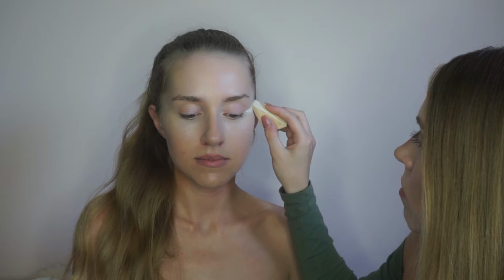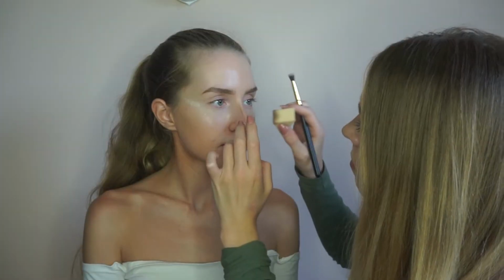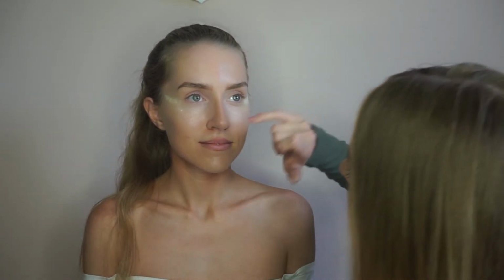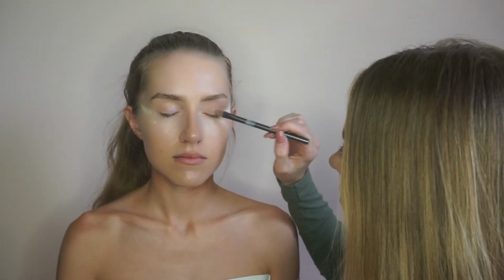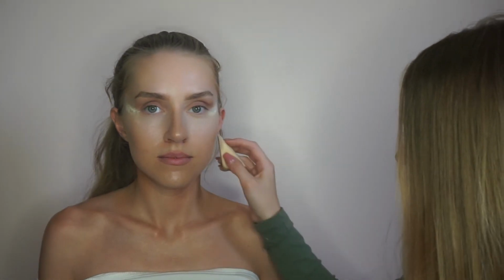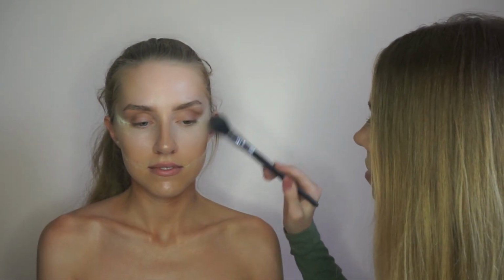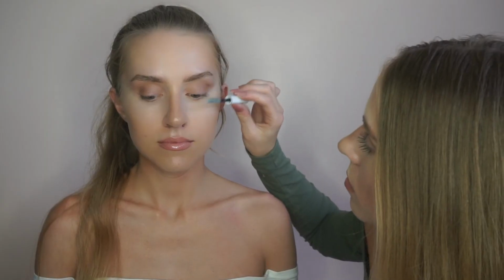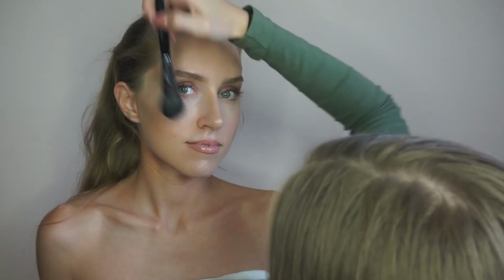GRWU- Twinny does my makeup!